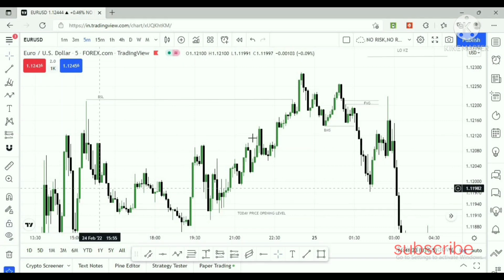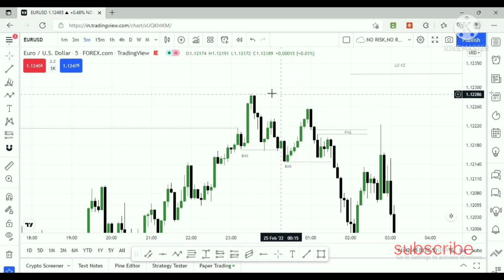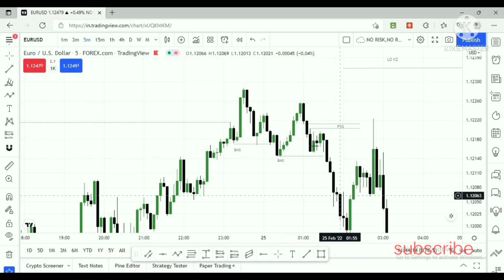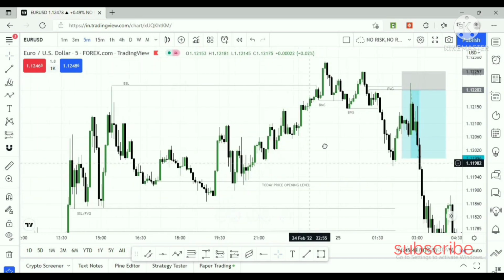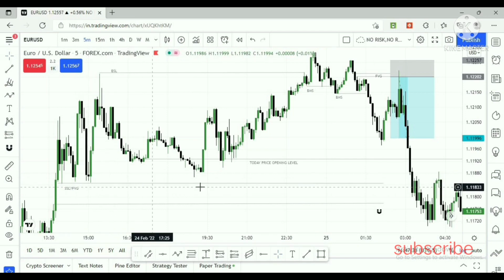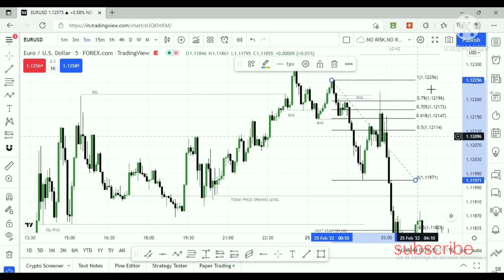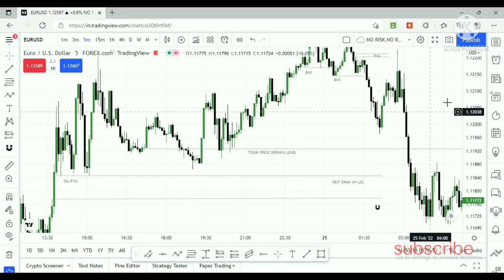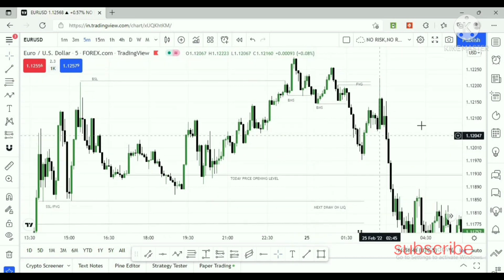MODEL 12 ICT SCALPING STRATEGY | FOREX SCALPING STRATEGY | NO ONE TELLS YOU THE MARKET SECRETS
❌❌❌Guys this video I explained ict model 12 scalping strategy ,this video contains fully pure market makers price action ,you can learn easily here,so don't waste your time ,be fire to learn institutions/banks/smc concepts (ICT)

❌❌❌ If have any doubts use the comment session, I'll help you, don't worry

ICT SCALPING
ICT SCALPING STRATEGY
ICT SCALP SNIPER
ICT SCALPING CONCEPTS
ICT FOREX SCALPING
SCALPING TRADING STRATEGY
SCALPING TRADING
SCALPING FOREX STRATEGY
SCALPING TRADING STRATEGY BANK
INTRADAY TRADING
INTRADAY TRADING FOR BEINNERS
INTRADAY TRADING STRATEGIES
ICT LONDON SCALPIING STRATEGY
SESSION TRADING STRATEGY
SESSION TRADING FOREX
SESSION TRADING
20 PIP A DAY
ICT MODEL 12
ICT MODEL 2022
ICT MODEL
SESSION TRADING STRATEGY
SESSION TRADING FOREX
SESSION TRADING
SESSION TRADING CRYPTO
SESSION TRADING LIVE
SESSION TRADINGVIEW
TRADING SESSION TIMES
TRADINGVIEW SESSIONS HIGHS AND LOWS
TRADINGVIEW SESSIONS BREAKS
SESSION VOLUME PROFILE STRATEGY
ICT NEW YORK KILLZONE
ICT TRADING
ICT MENTORSHIP
ICT
ICT KILLZONE
ICT TRADER
ICT TRADING STRATEGY
ICT TRADING PLAN DEVELOPMENT
NEW FOREX STRATEGY
NEW FOREX STRATEGY 2021
NEW FOREX STRATEGY 2022
NEW FOREX STRATEGY ICT
EUR USD
EUR USD WEEKLY FORECAST
EUR USD WEEKLY ANALYSIS
EUR USD PREDICTION
EUR USD PRICE ACTION
MARKET MAKER STRATEGY
MARKET MAKER ICT
MARKET MAKER FOREX
MARKET MAKER CYCLE
MARKET MAKER SECRETS
MARKET MAKER CYCLE TRADE SETUPS & ENTRY TRIGGERS
EUR USD BANKS SECRET
ICT SCALPING STRATEGY
ICT SCALP SNIPER
ICT SCALPING CONCEPTS
ICT FOREX SCALPING
SCALPING TRADING STRATEGY
SCALPING TRADING
SCALPING FOREX STRATEGY
INTRADAY TRADING
INTRADAY TRADING STRATEGIES
SESSION TRADING STRATEGY
SESSION TRADING FOREX
SESSION TRADING
20 PIP A DAY
ICT MODEL 12
ICT MODEL 2022
ICT MODEL
NEW YORK SESSION FOREX STRATEGY
NEW YORK SESSION ICT
NEW YORK SESSION STRATEGY
NEW YORK SESSION FOREX
NEW YORK SESSION FOREX PAIRS
NEW YORK SESSION FOREX LIVE
NEW YORK SESSION TIME
NEW YORK SESSION FOREX BREAKOUT STRATEGY
ICT 2022
ICT 2022 MENTORSHIP EPISODE 1
ICT 2022 MENTORSHIP EPISODE 2
ICT 2022 MENTORSHIP EPISODE 3
ICT 2022 MENTORSHIP EPISODE 4
ICT 2022 MENTORSHIP EPISODE 5
ICT 2022 MENTORSHIP EPISODE 6
ICT 2022 MENTORSHIP EPISODE 7
ICT 2022 MENTORSHIP EPISODE 8
ICT 2022 MENTORSHIP EPISODE 9
ICT 2022 MENTORSHIP EPISODE 10
ICT 2022 MENTORSHIP EPISODE 11
ICT 2022 MENTORSHIP EPISODE 13
ICT TRADING
ICT TRADING STRATEGY
ICT TRADE ITI
ICT TRADING NUT
ICT TRADING REVIEW
ICT TRADING STRATEGY EXPLAINED
ICT TRADING COURSE
ICT MENTORSHIP REVIEW
ICT LIVE SCALPING
ICT SCALPING STRATEGY
ICT SCALP SNIPER
ICT SCALPING CONCEPTS
MARKET LIQUIDITY EXPLAINED
MARKET LIQUIDITY FOREX
MARKET LIQUIDITY RISK
LIQUIDITY MARKET CAP
LIQUIDITY MARKET STRUCTURE
LIQUIDITY MARKET MAKER
FOREX LIQUIDITY
FOREX LIQUIDITY STRATEGY
FOREX LIQUIDITY EXPLAINED
FOREX LIQUIDITY GRAP
FOREX LIQUIDITY CONCEPTS
FOREX LIQUIDITY POOL
FOREX LIQUIDITY SMC
TOP DOWN ANALYSIS
TOP DOWN ANALYSIOS FOREX
TOP DOWN ANALYSIS PRICE ACTION
TOP DOWN ANALYSIS FOR INTRADAY  TRADING
TOP DOWN ANALYSIS FOREX STEP BY STEP
TOP DOWN ANALYSIS SMART MONEY
EUR USD LIVE TRADE
EUR USD SCALPING STRATEGY
EUR USD FORCAST
EUR USD TODAY ANALYSIS
EUR USD SMC SCALP
EUR USD TODAY LIVE TRADE
MARKET LIQUIDITY EXPLAINED
MARKET LIQUIDITY FOREX
MARKET LIQUIDITY RISK
LIQUIDITY MARKET CAP
LIQUIDITY MARKET STRUCTURE
LIQUIDITY MARKET MAKER
FOREX LIQUIDITY
FOREX LIQUIDITY STRATEGY
FOREX LIQUIDITY EXPLAINED
FOREX LIQUIDITY GRAP
FOREX LIQUIDITY CONCEPTS
FOREX LIQUIDITY POOL
FOREX LIQUIDITY SMC